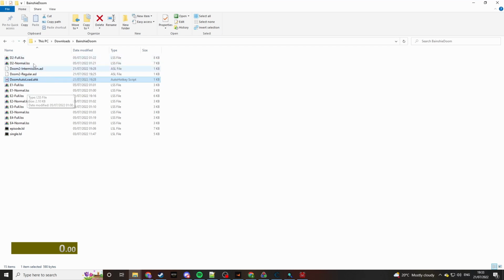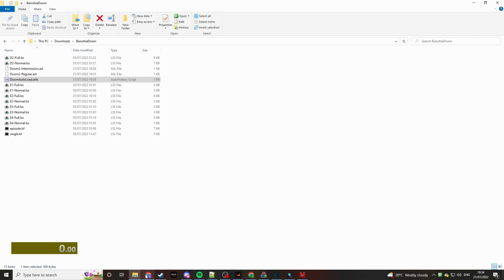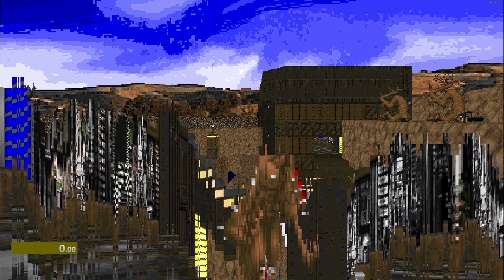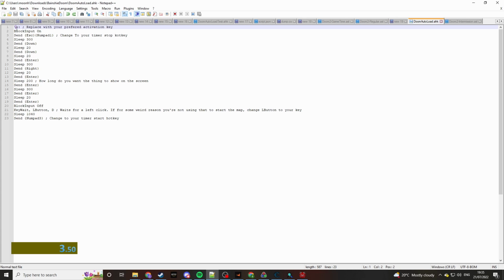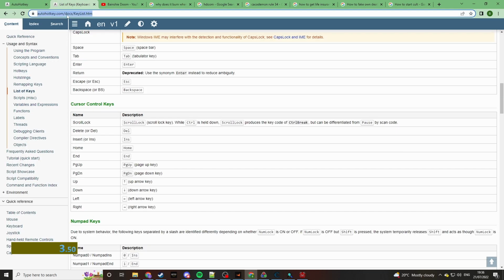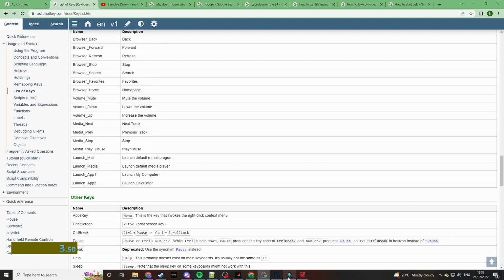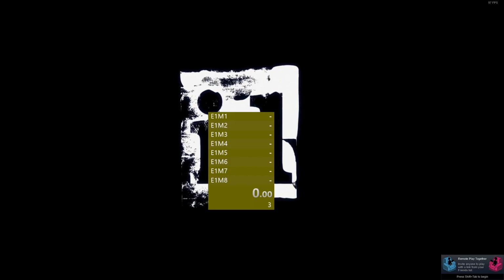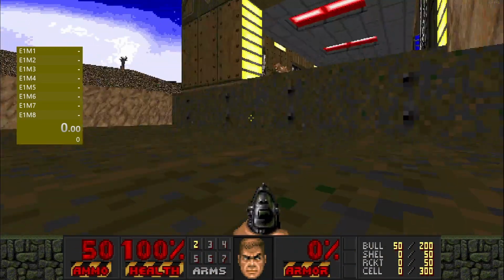Unity doom Speedrunning tools by Bainshie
ASL var viewer (For debugging)